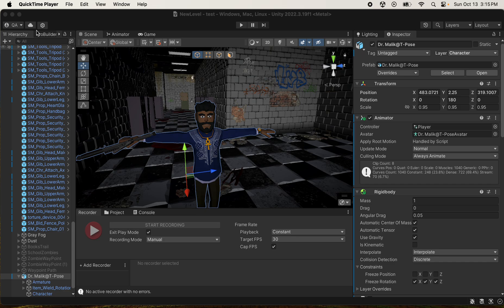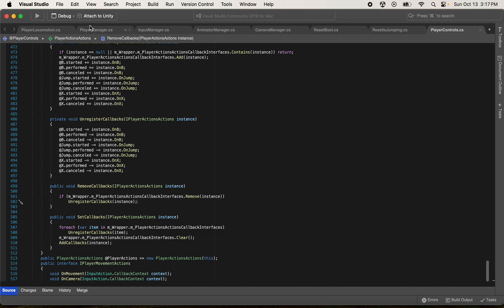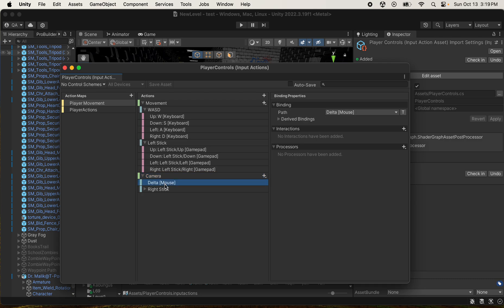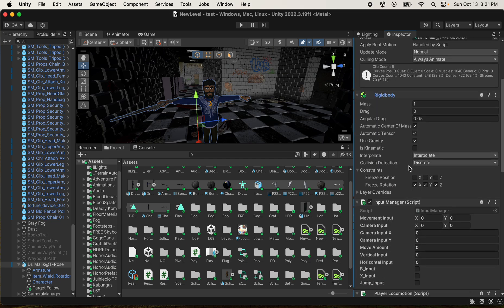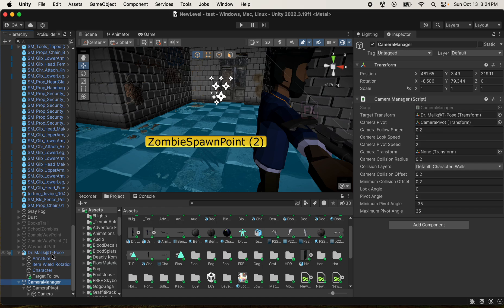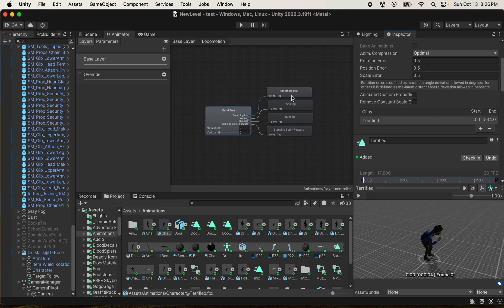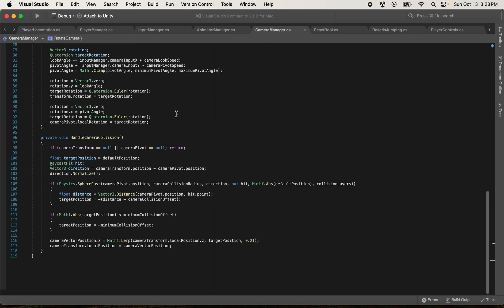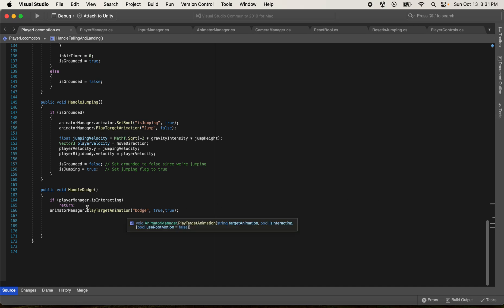How to make 3rd Person Camera and Controller like GTA5 in Unity 3D. (Code in description)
This video shows you how to use the scripts I have attached to create your own third person camera and controller. I am using Unity 2022.3